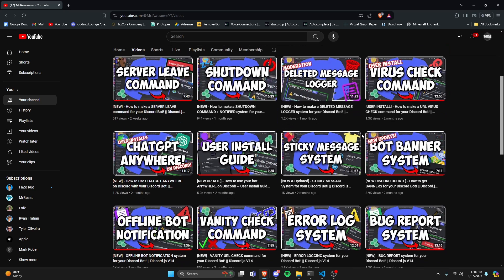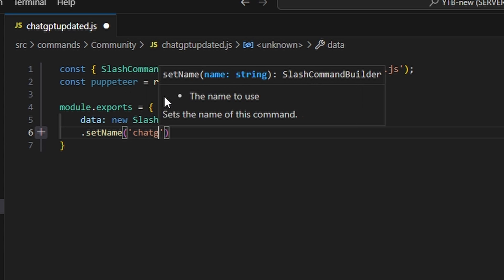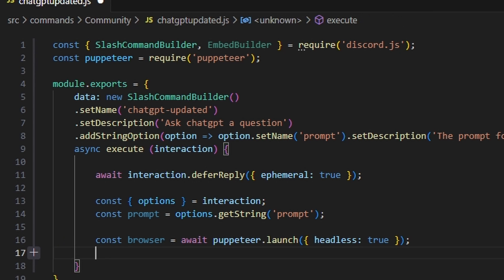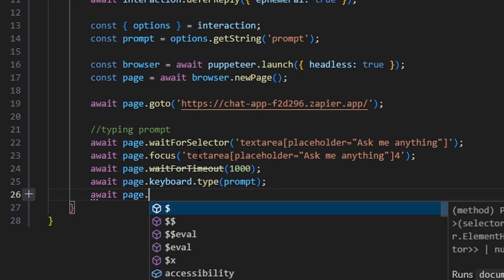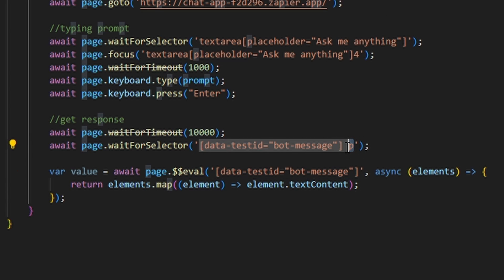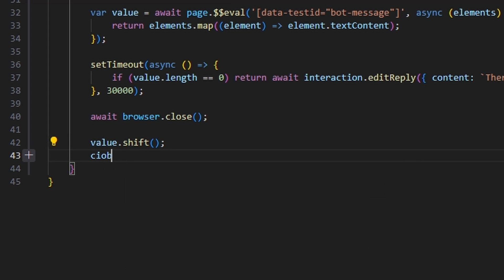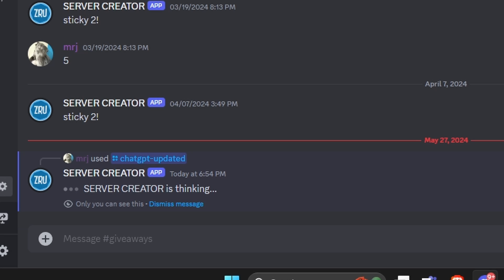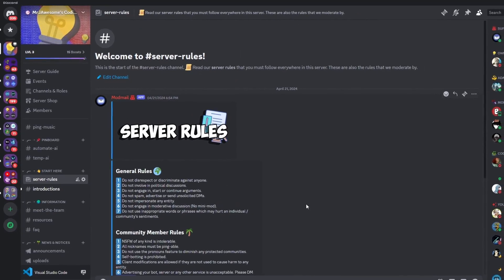[NEW & UPDATED] - How to make a CHATGPT COMMAND for your Discord Bot! || Discord.js V14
UPDATED -- this is how you can make a chatgpt command for your discord bot!